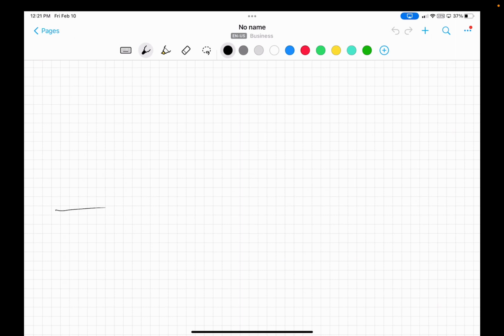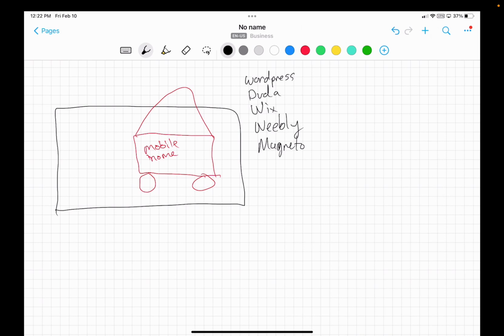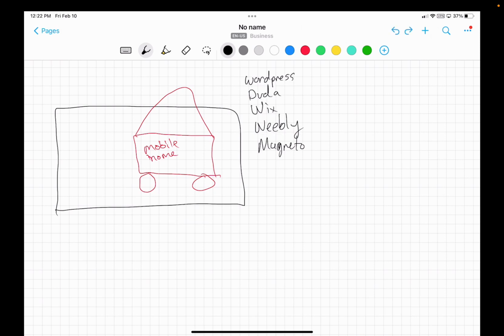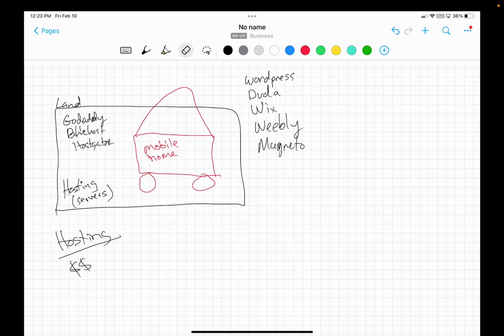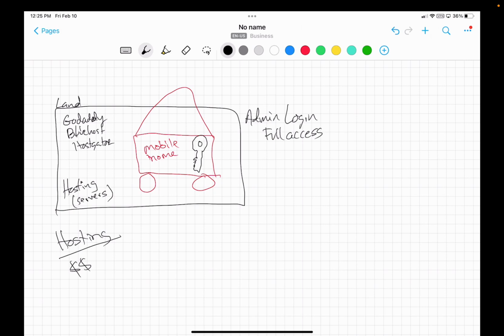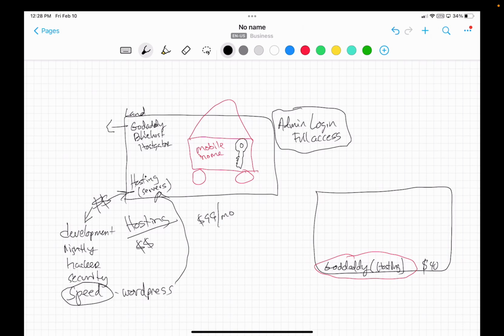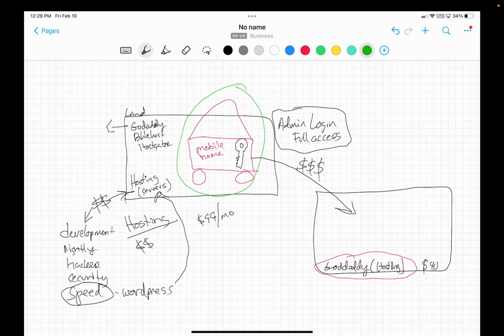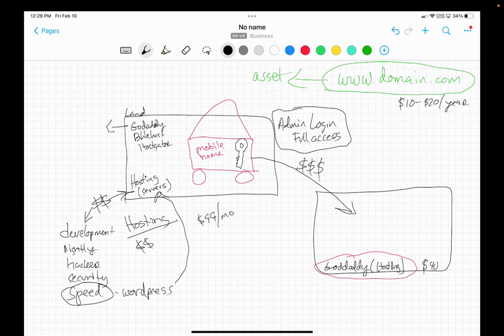"Hosting 101: Uncovering the Secrets That Keep YOU From Getting Ripped Off" - Local SEO Tips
Let's talk about what hosting for your website is, and how to make sure your business is set up for success.

I get questions all the time about how to "move my website" or what I actually need to buy. In this video, I'm going to teach you how hosting works and how to protect your business from potential problems.

If you're thinking about how to host your website or which company you should use, then you need to watch this video. I'll teach you the basics of hosting and how it works, as well as key tips on how to protect your business from some of the common problems.

Just want us to handle it for you?